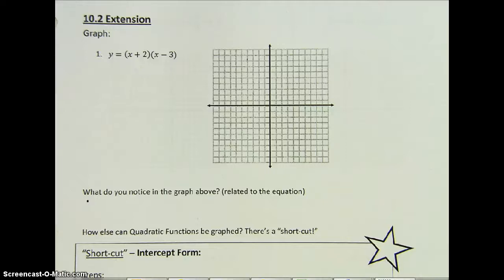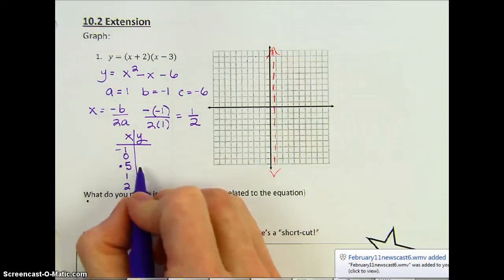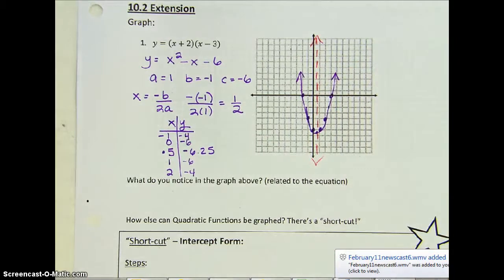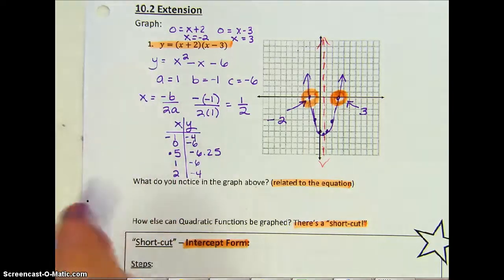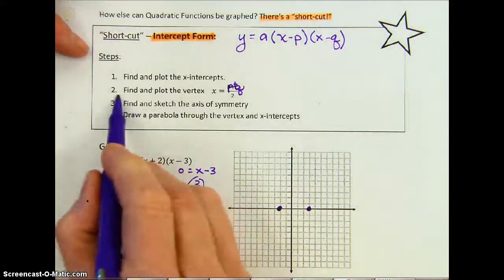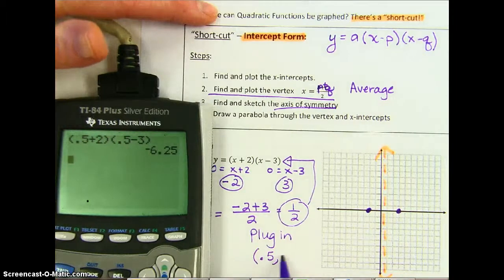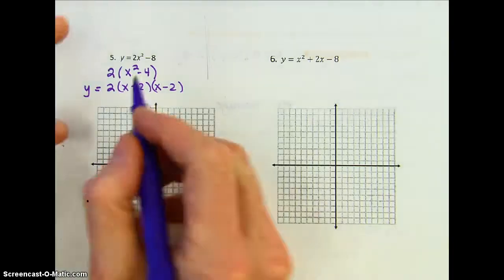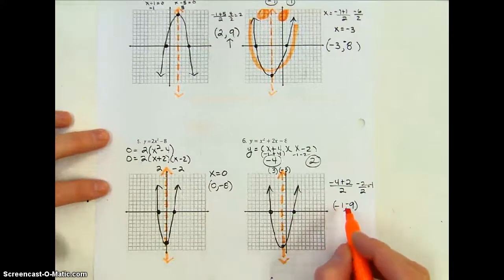10.2 Extension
10.2 Extension